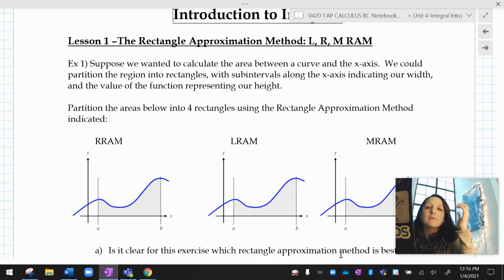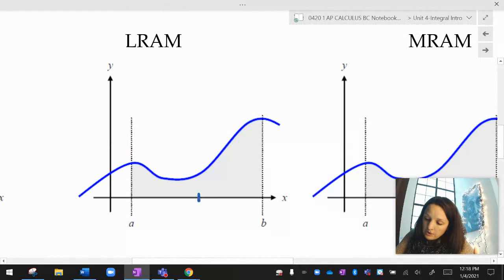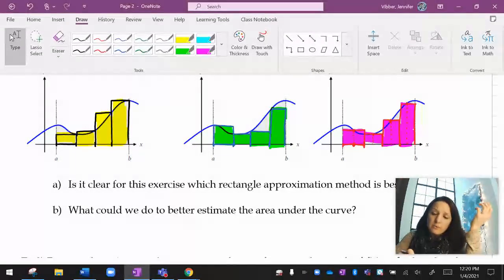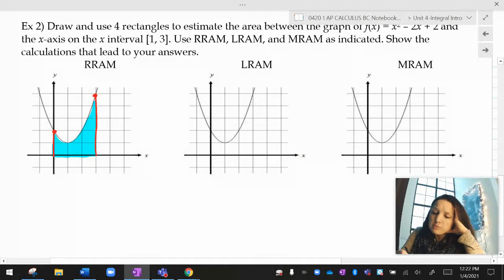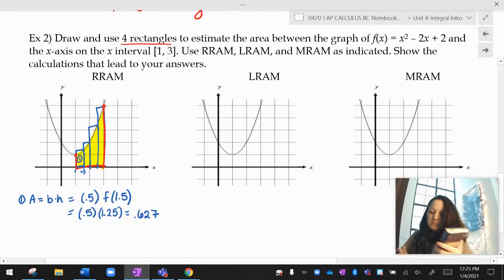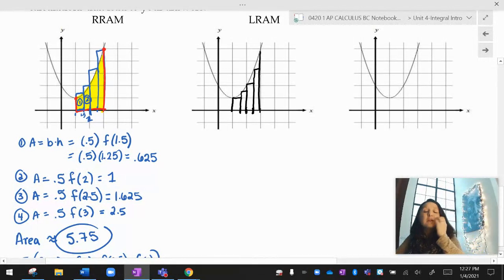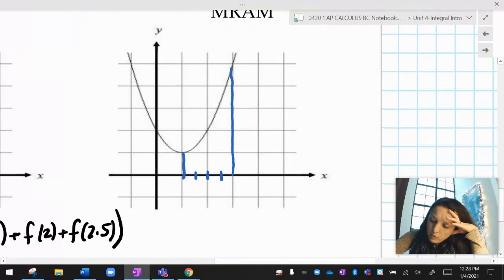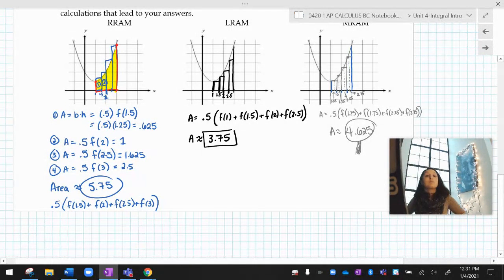Area w/ Rectangles Intro (part 1)